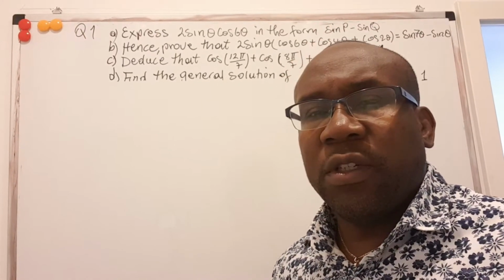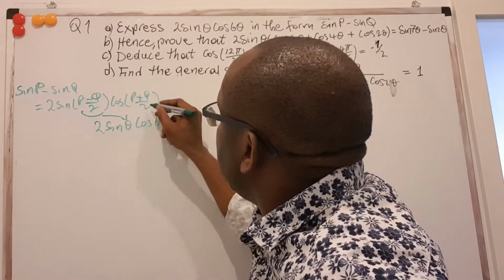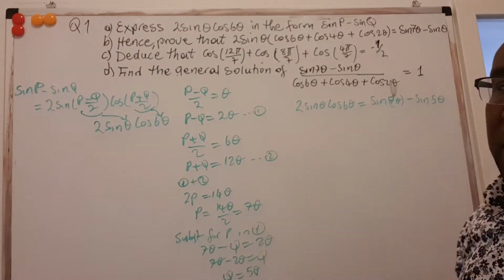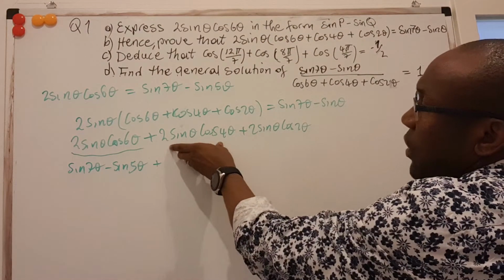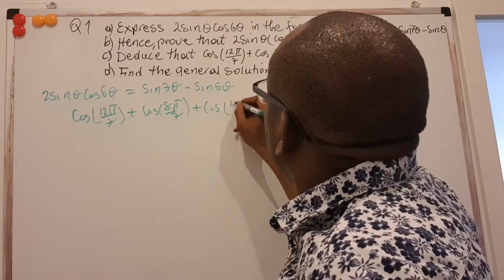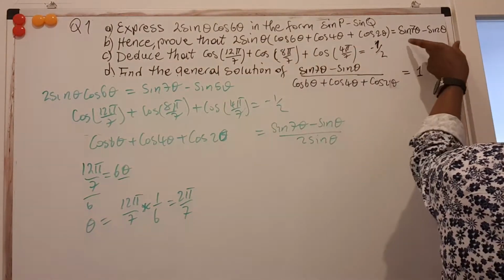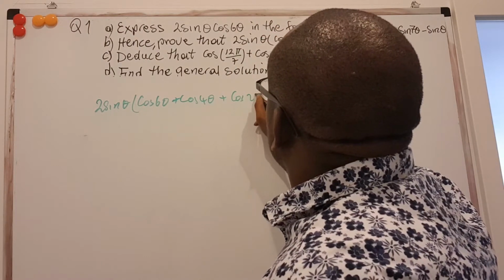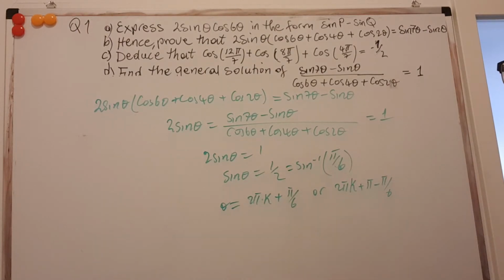GCE Advanced level: Trigonometry and general solutions